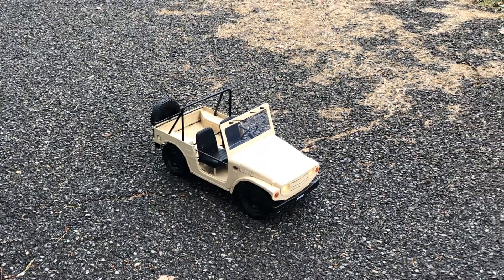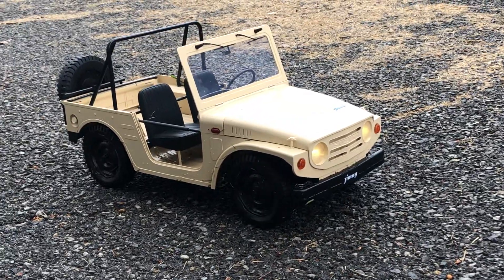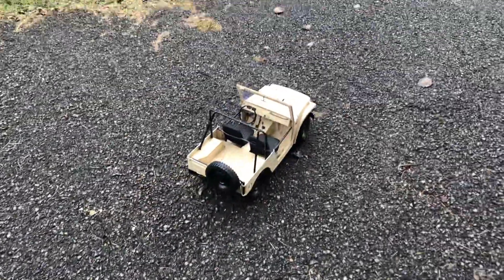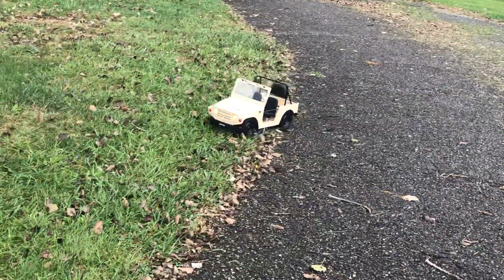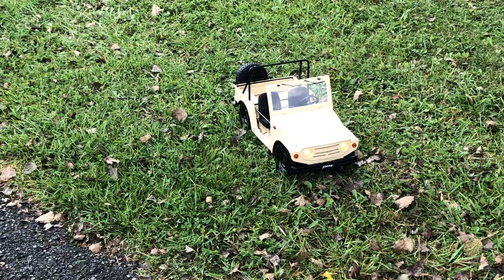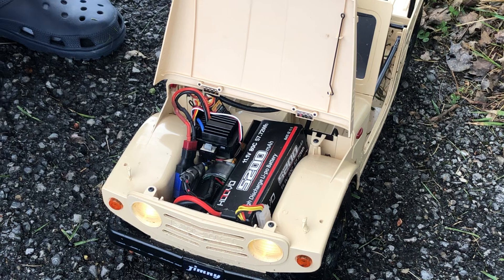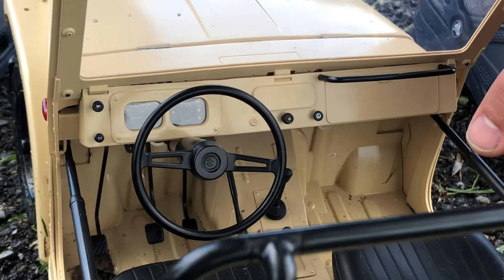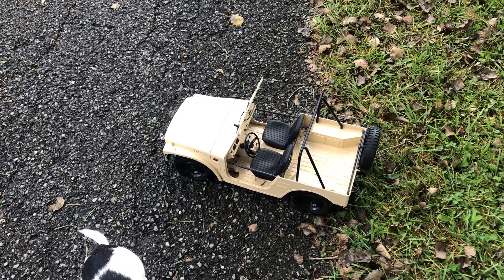FMS 1970 Jimny 1/6 scale Amazing price must watch!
1/6 scale FMS jimny